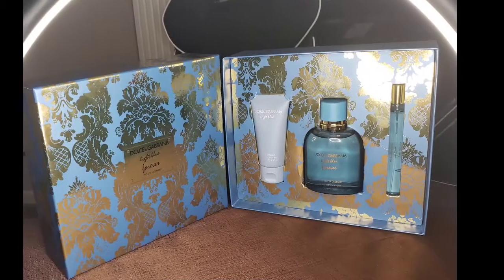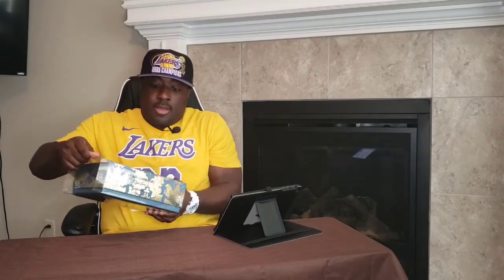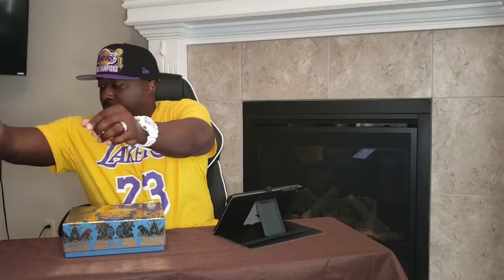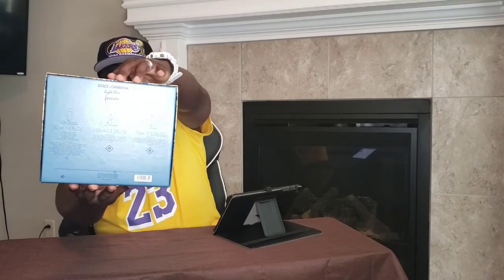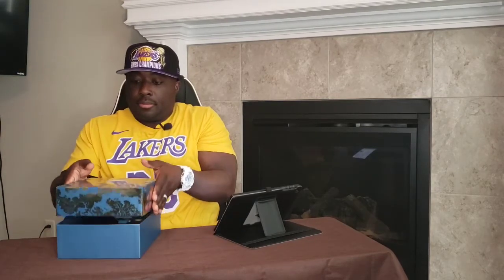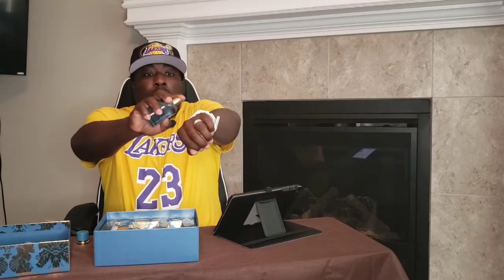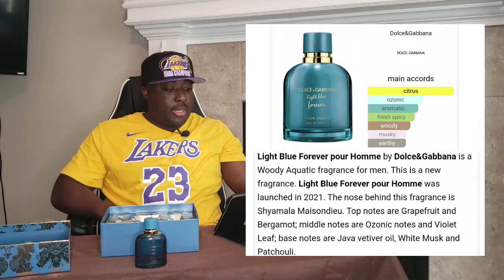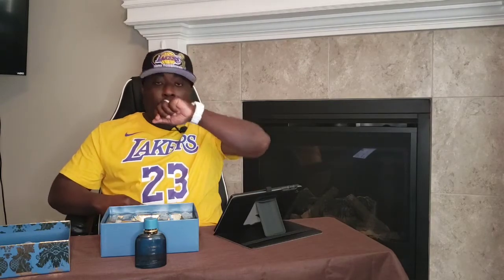Dolce & Gabbana Light Blue Forever | First Impression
First Impression of Dolce & Gabbana Light Blue Forever.

Follow me @Silverback_Sillage on Instagram